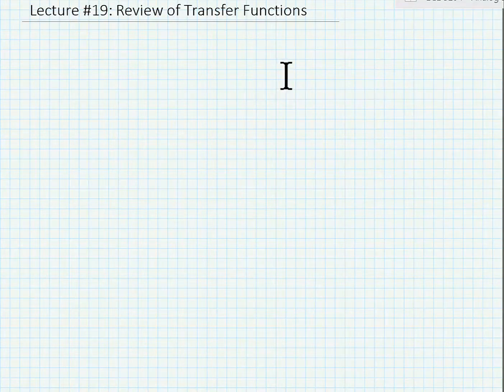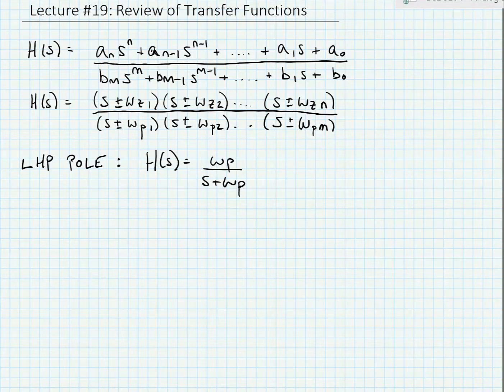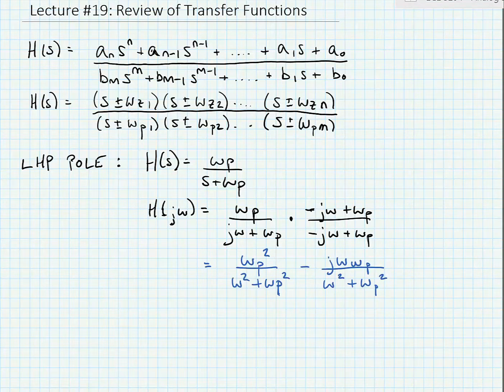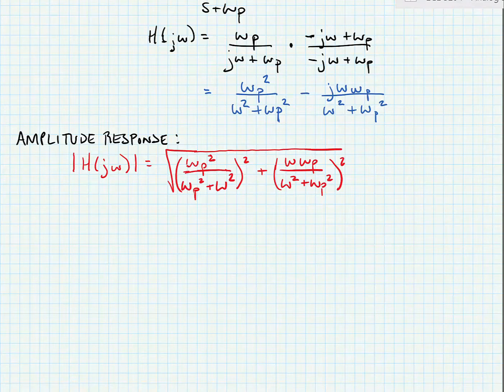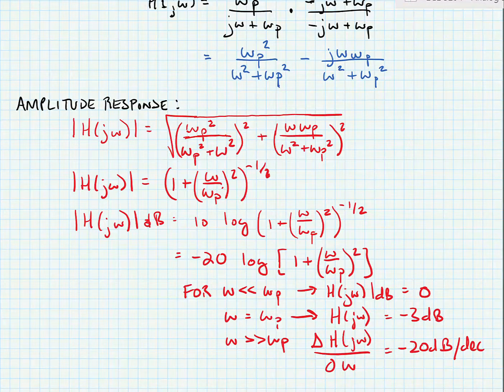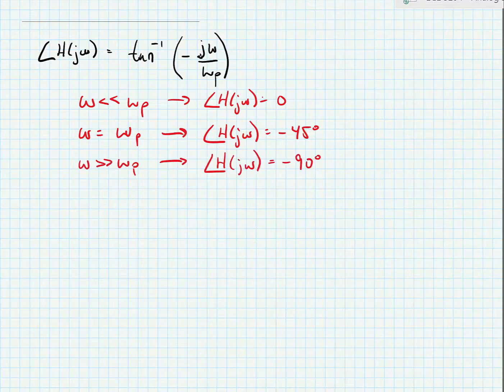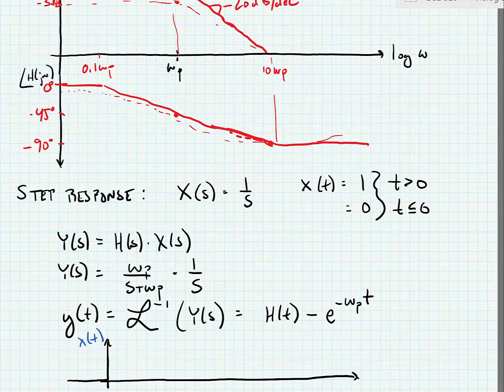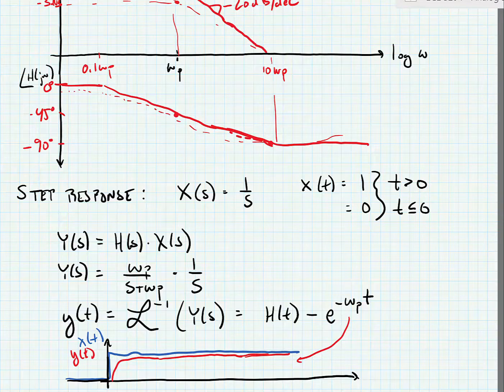ECE3204 - Lecture 19A - Review of transfer functions (LHP Pole)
In this video we review basic transfer functions and examine the frequency an step responses of a system that has 1 left half plane pole (LHP pole).